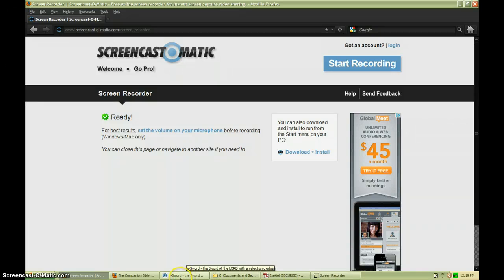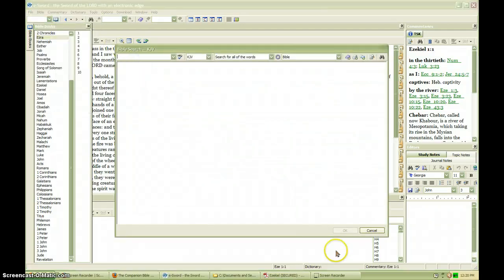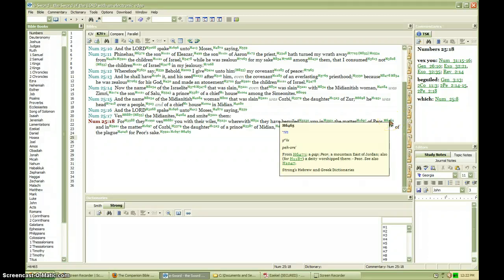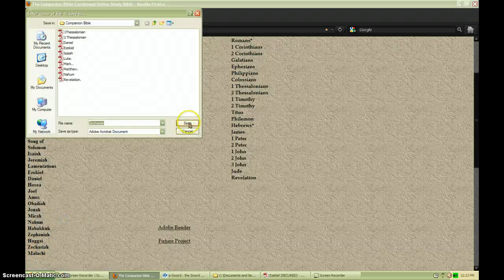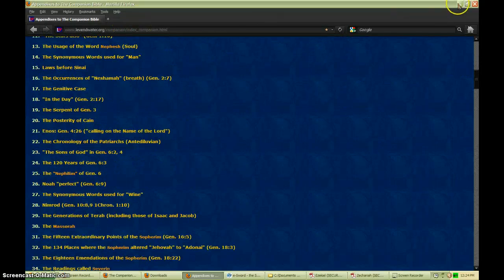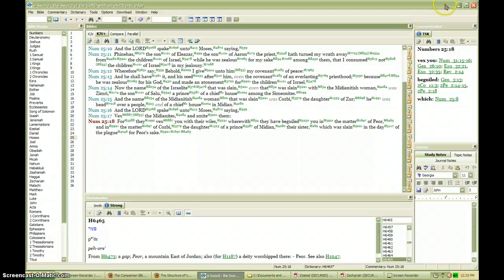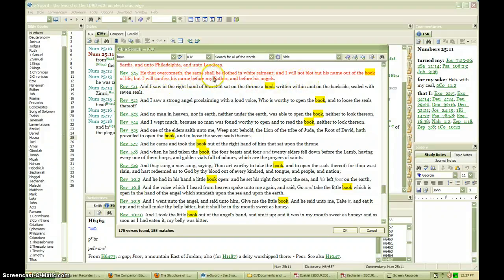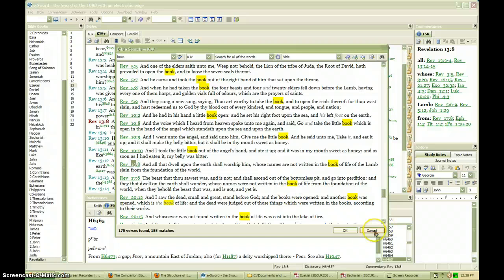Great Way to Study Our FATHERS Wonderfilled WORD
My study Tools. Dont log on with out them.
I forgot to add when I said everyone makes mistakes. The difference between those of the truth and those NOT of the truth,Is those of the truth will admit it. When proven.